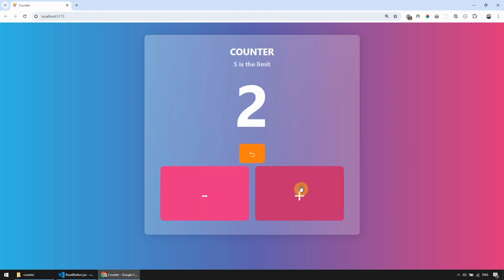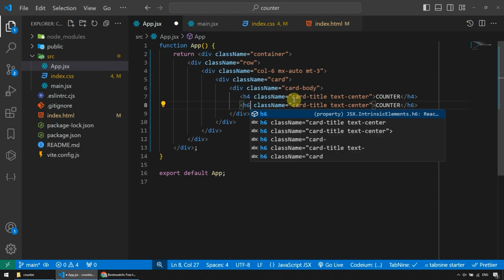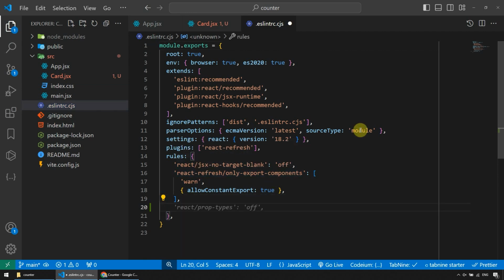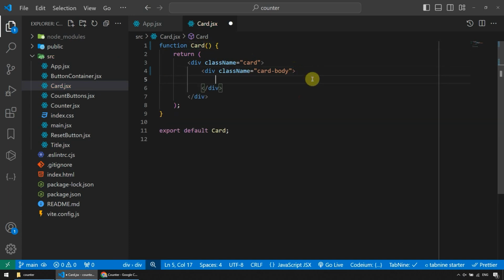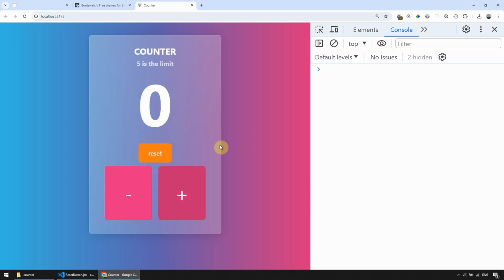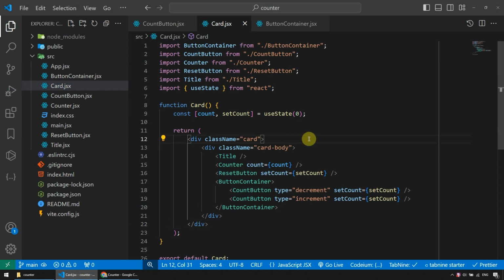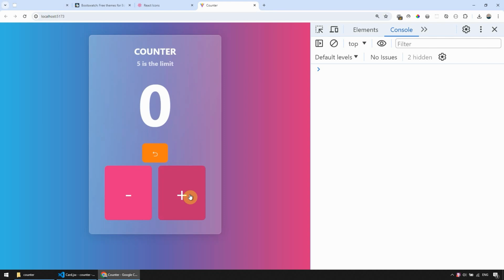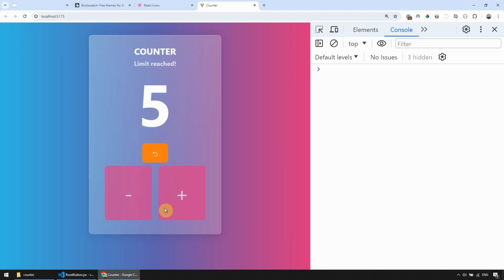Counter App ( React.js Project )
Create a Counter app in React and master the fundamentals.

00:00 Introduction
00:43 Project Setup
02:39 App jsx and bootstrap theme
07:11 Separate into components
12:43 Card refactor
13:44 Count state and prop
16:29 Reset counter
17:34 Reusable button component
25:56 Spacebar to increment